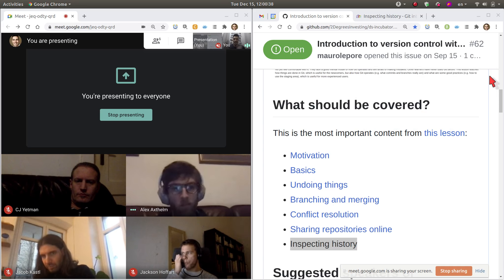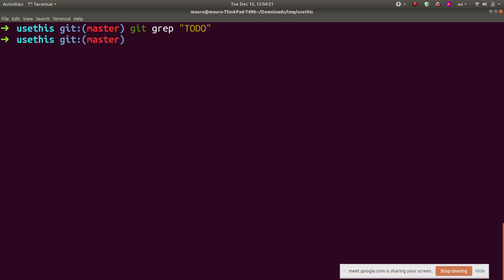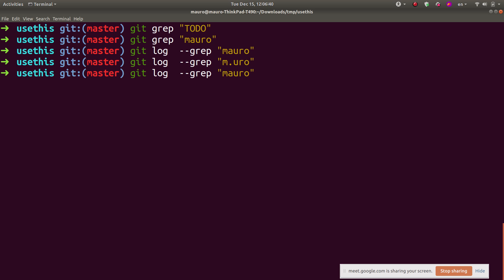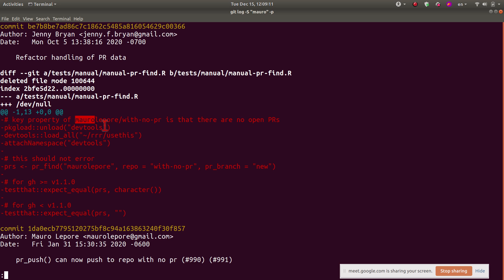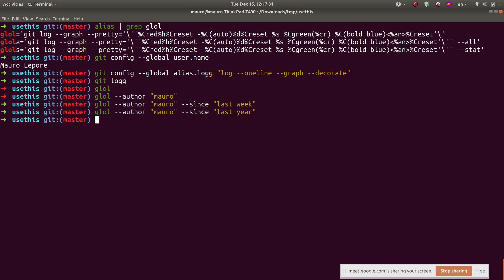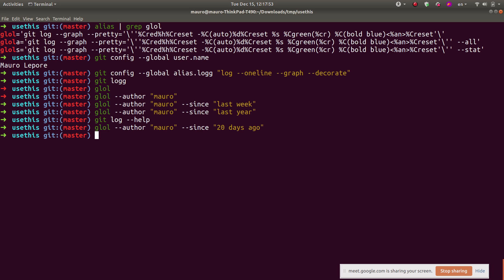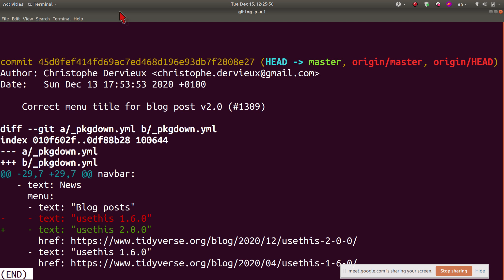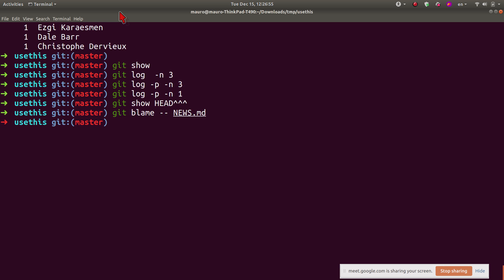Inspecting the history